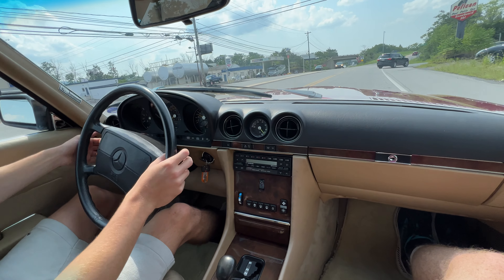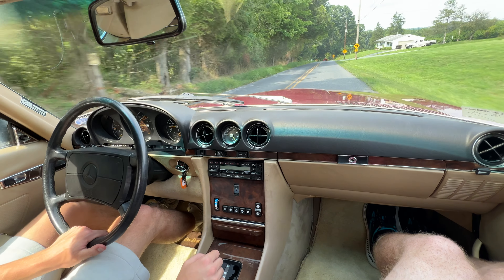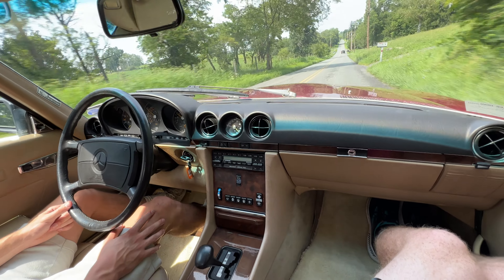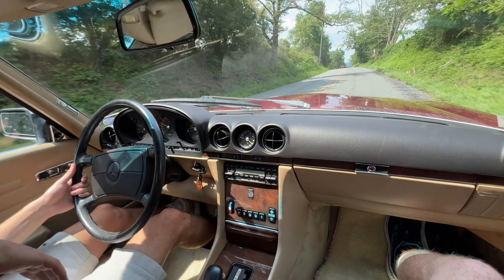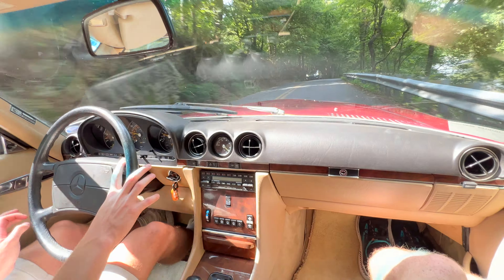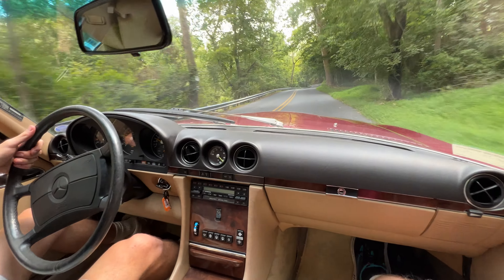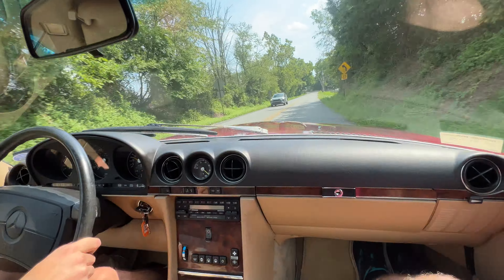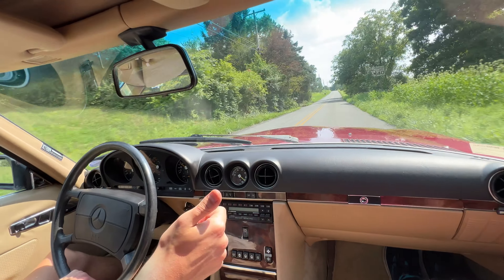1989 Mercedes 560SL Driving